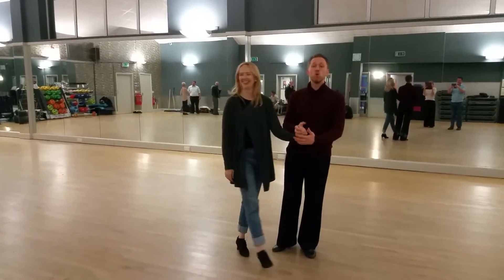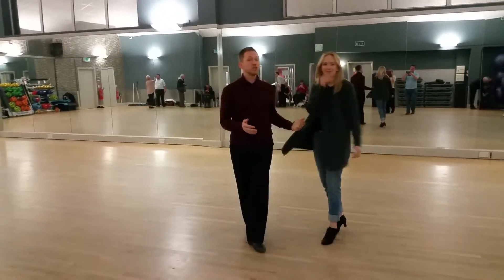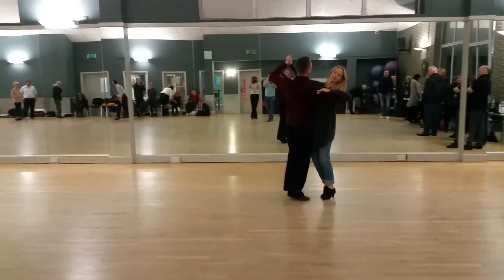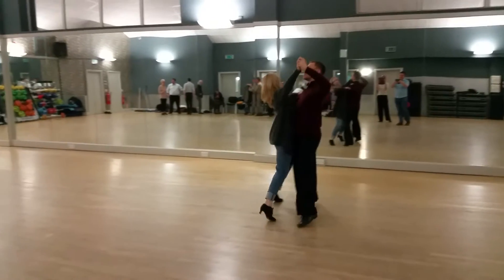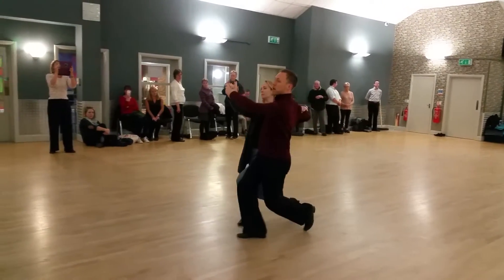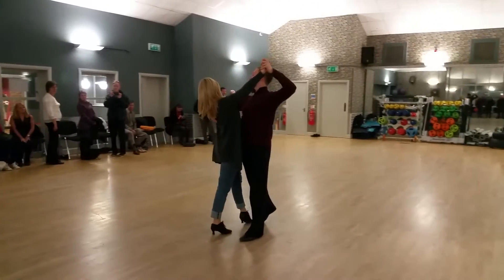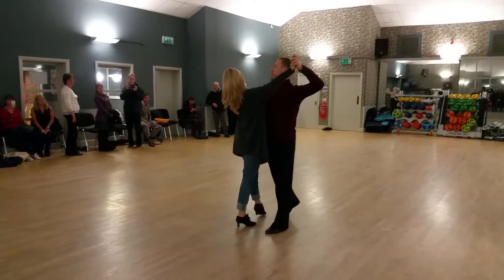Beginners Plus Waltz - November 2016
In case you missed it or want a recap, here is the Waltz routine from our Sunday, Tuesday and Wednesday night Beginners Plus class.